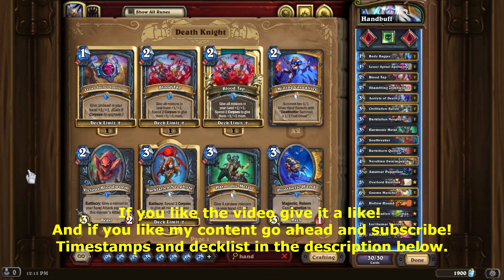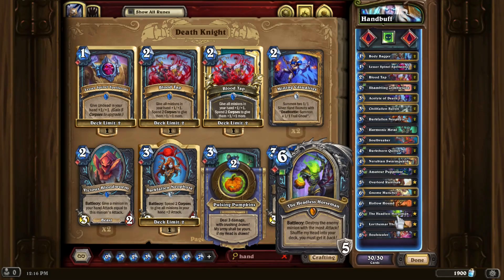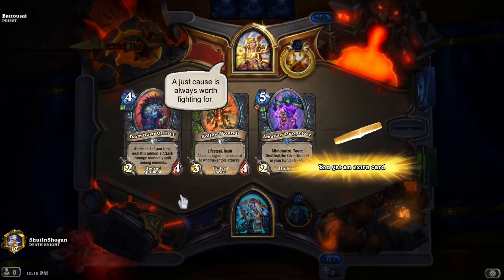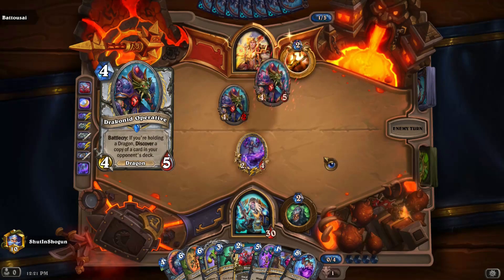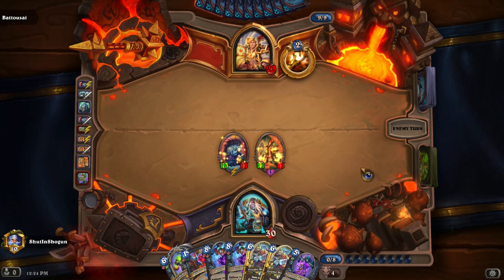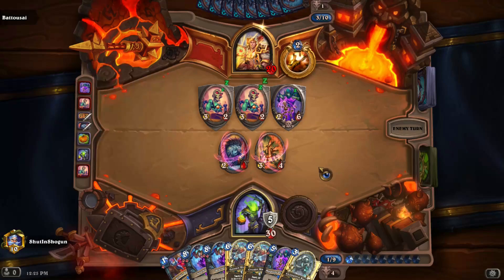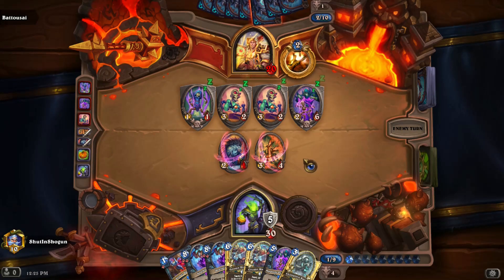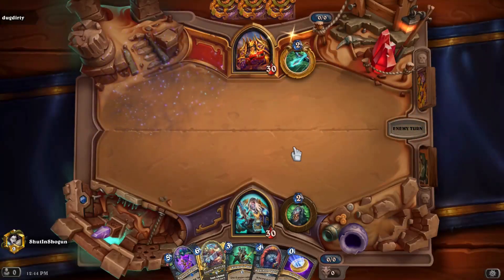Wild[Hearthstone] - Handbuff Deathknight - Whizbangs Workshop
Deck Tech - 00:01 | Game 1 - 2:32 | Game 2 - 14:11 | Game 3 - 25:23

Today's video is a class switch of a deck I have done before (and will do in other classes in the future btw). That being Handbuff of course, and in Death Knight in this case. This deck is a pretty simple list. Were the deck just wants to make just absolutely huge minions and smash our opponent until their health goes to zero. Though I will say that DK has a really good mix of ways to buff and minions that love to be buffed. So I would say that this list performs better that previous versions in other classes. And since various classes will do this gameplay better than others its nice to have one performs so well. So I can safely say to try this one out if you like big dudes and are looking for a good wild deck. And not only will I do an update to DK Handbuff in the future, I also think I will try this out in other classes as well.

### Handbuff
# Class: Death Knight
# Format: Wild
# 2x (1) Body Bagger
# 2x (1) Lesser Spinel Spellstone
# 2x (2) Blood Tap
# 2x (2) Shambling Zombietank
# 2x (3) Acolyte of Death
# 2x (3) Chillfallen Baron
# 2x (3) Darkfallen Neophyte
# 1x (3) Harmonic Metal
# 1x (3) Soulbreaker
# 2x (4) Darkthorn Quilter
# 1x (4) Nerubian Swarmguard
# 2x (5) Amateur Puppeteer
# 1x (5) Overlord Runthak
# 2x (6) Gnome Muncher
# 2x (6) Hollow Hound
# 1x (6) The Headless Horseman
# 1x (7) Lor'themar Theron
# 2x (8) Soulstealer